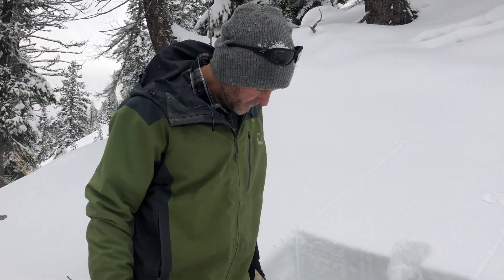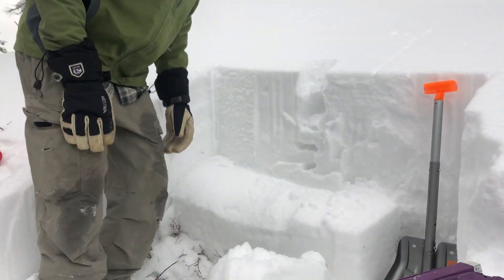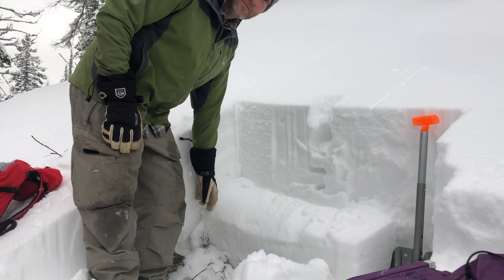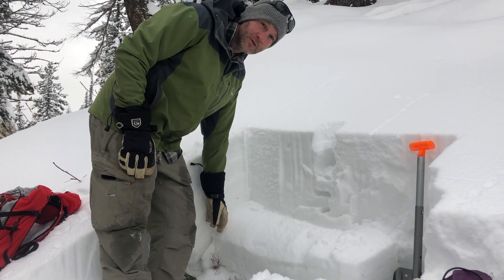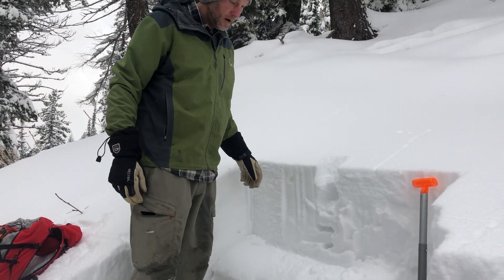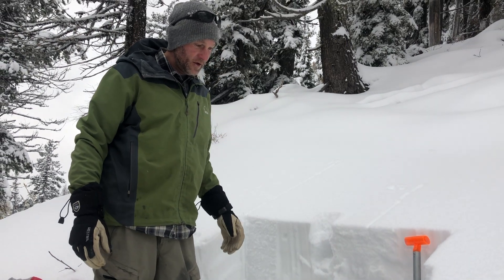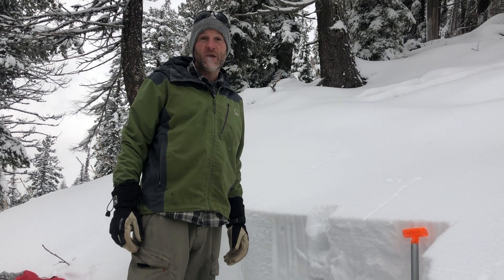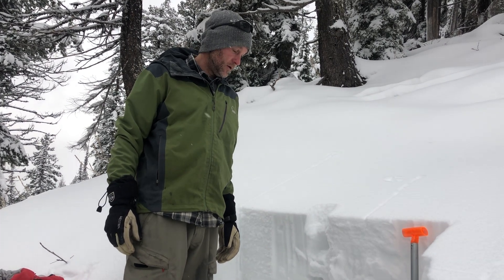12:09:19 Southern Missions Observations